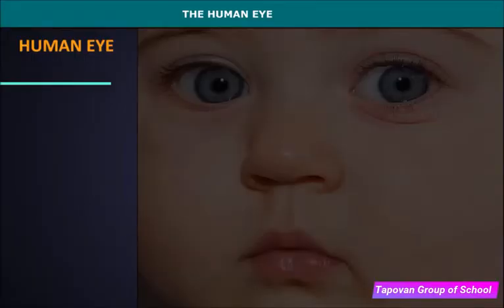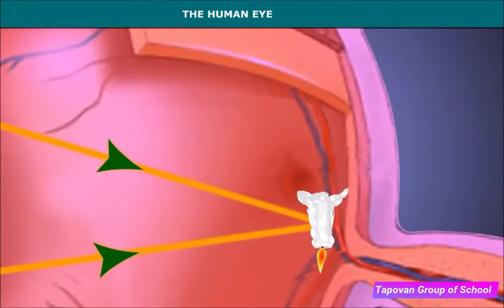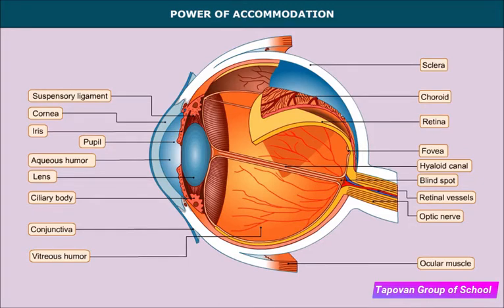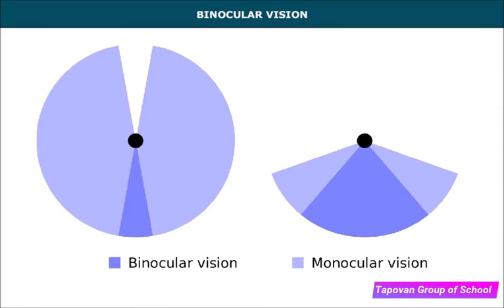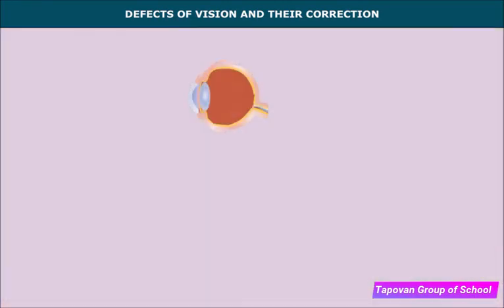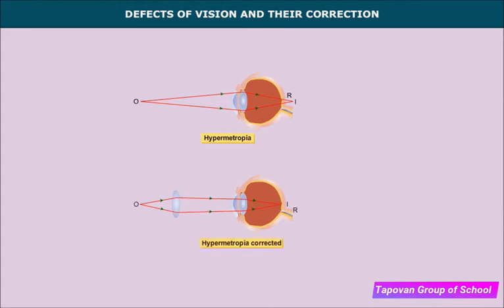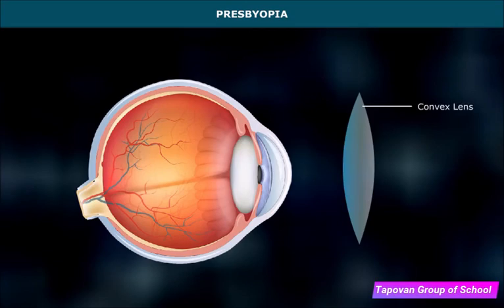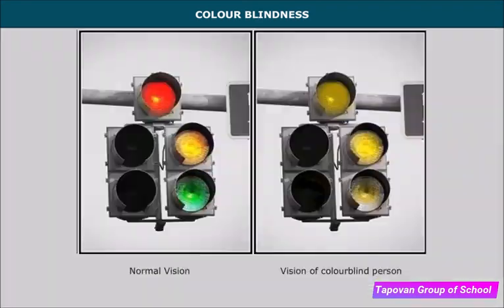STD-10 Science Chapter-11 Lecture-1